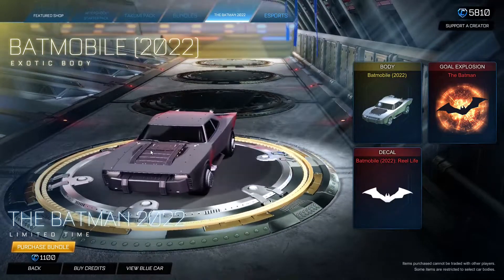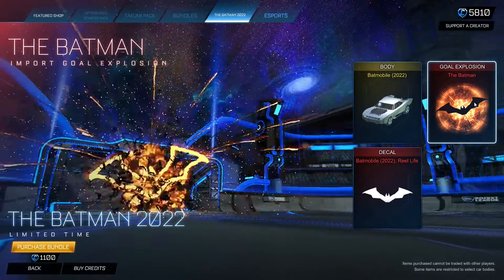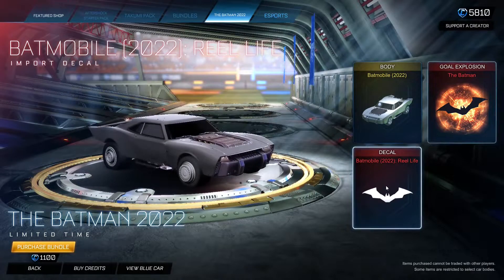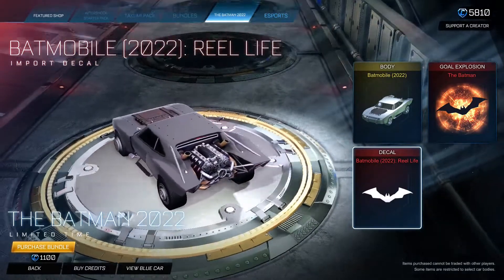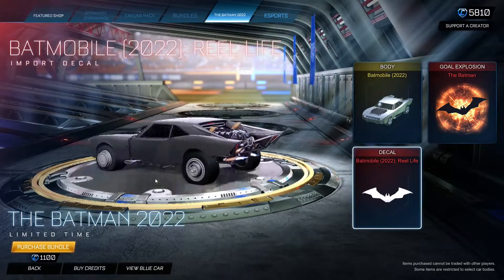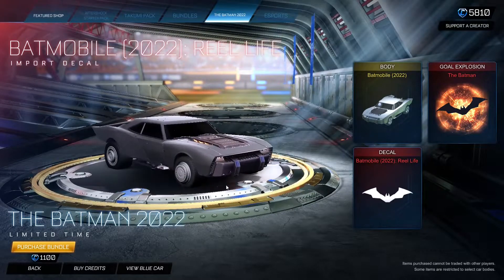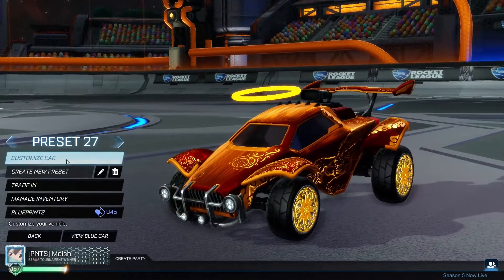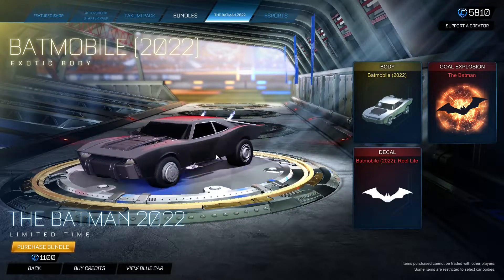THE BATMAN (2022) In Rocket League ITEM SHOP!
I'M BATMAN!